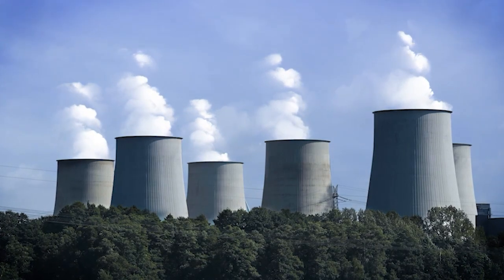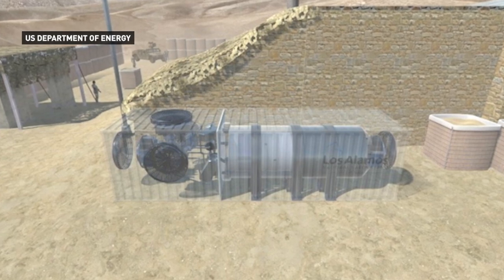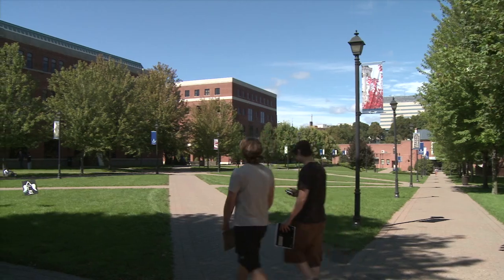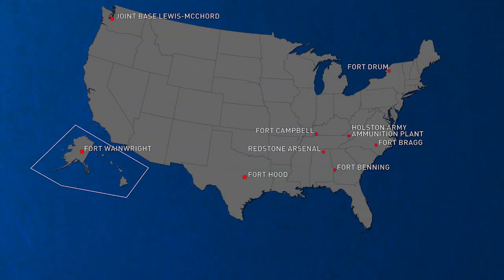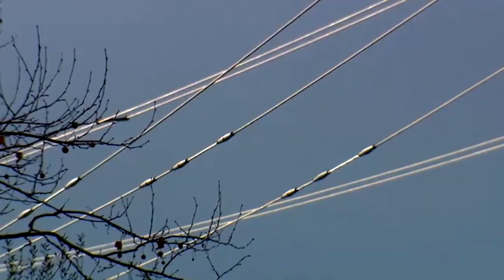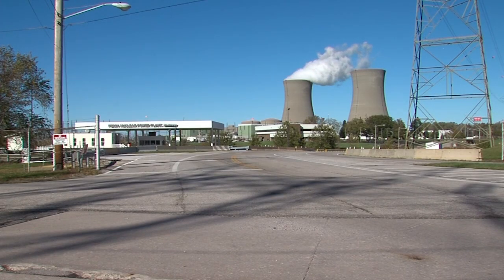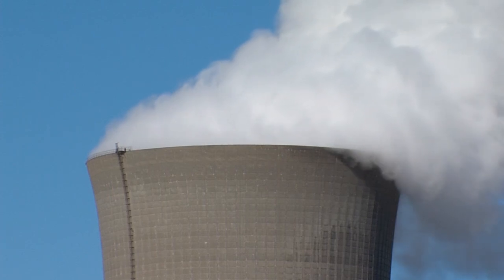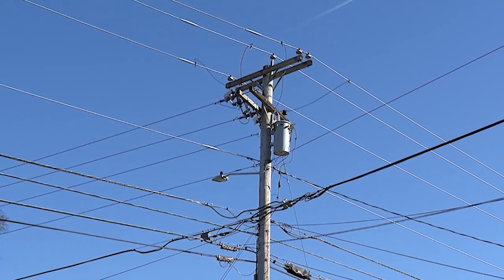Trump's energy agenda: US Army tests nuclear microreacters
The U.S. Army is moving closer to deploying a new class of nuclear technology that could reshape how the United States produces reliable, low-carbon power — nuclear microreactors small enough to fit on a truck but powerful enough to run a small town.

The National Desk (TND) brings you award-winning local storytelling from Sinclair Broadcast Group's local TV newsrooms across the United States and feeds from sources throughout the world.

TND covers content from Sinclair's stations in:
Abilene-San Angelo, TX : KTXS
Albany, GA : WFXL
Albany, NY : WRGB
Amarillo, TX : KVII
Asheville, NC : WLOS
Austin , TX : KEYE
Bakersfield, CA : KBAK/KBFX
Baltimore : WBFF
Beaumont, TX : KFDM/KBTV
Birmingham, AL : WBMA
Boise, ID : KBOI/KYUU
Bristol, VA : WCYB
Cedar Rapids, IA : KGAN/KFXA
Champaign, IL : WCCU
Charleston, SC : WCIV
Charleston, WV : WCHS/WVAH
Chattanooga, TN : WTVC
Cincinnati, OH : WKRC/WSTR
Columbia, SC : WACH
Columbus, OH : WSYX/WTTE
Dayton, OH : WKEF/WRGT
El Paso, TX : KFOX/KDBC
Eugene, OR : KVAL/KMTR
Eureka, CA : KAEF
Flint, MI : WEYI/WBSF
Fresno, CA : KMPH
Gainesville, FL : WGFL
Green Bay, WI : WLUK
Greenville-New Bern, NC : WCTI
Harlingen, TX : KGBT
Harrisburg, PA : WHP
Jefferson City, MO : KRCG
Johnstown, PA : WJAC
Kalamazoo-Grand Rapids, MI : WWMT
Kirksville-Ottumwa, IA : KTVO
Las Vegas, NV : KSNV
Lewiston, ID : KLEW
Lincoln, NE : KHGI/KWNB
Little Rock, AR : KATV
Lynchburg, VA : WSET
Macon, GA : WGXA
Medford, OR : KTVL
Mobile, AL : WPMI
Myrtle Beach, SC : WPDE
Nashville, TN : WZTV
Oklahoma City : KOCB/KOKH
Pasco, WA : KEPR
Pensacola, FL : WEAR/WFGX
Portland, ME : WGME/WPFO
Portland, OR : KATU/KUNP
Providence, RI : WJAR
Quincy-Hannibal, IL : KHQA
Redding-Chico, CA : KRCR
Reno, NV : KRNV/KRXI
Rochester, NY : WHAM
Salt Lake City : KUTV
San Antonio, TX : KABB/WOAI
Savannah, GA : WTGS
Seattle, WA : KOMO/KUNS
Sioux City, IA : KMEG/KPTH
South Bend, IN : WSBT
Springfield, IL : WICS
Steubenville, OH : WTOV
Syracuse, NY : WSTM
Toledo, OH : WNWO
Traverse City, MI : WPBN
Tulsa, OK : KTUL
Washington DC : WJLA
West Palm Beach, FL : WPEC
Wilkes-Barre, PA : WOLF
Yakima, WA : KIMA